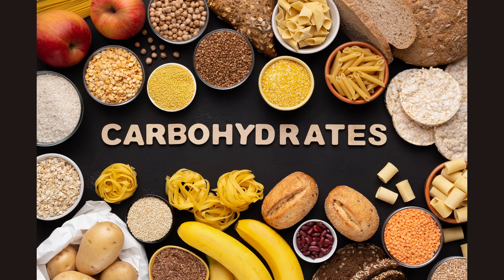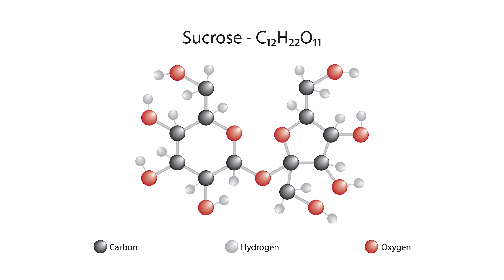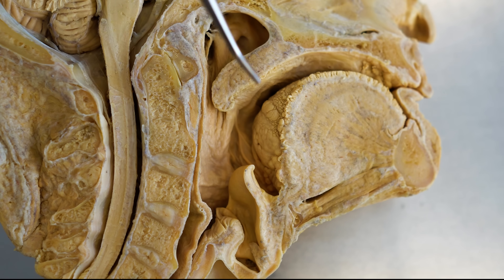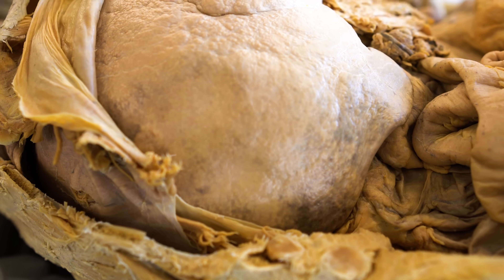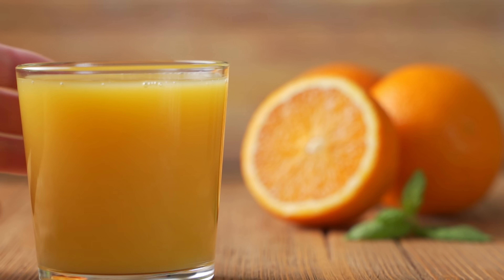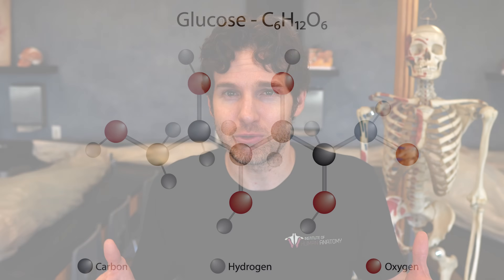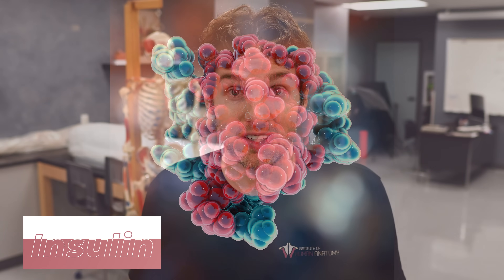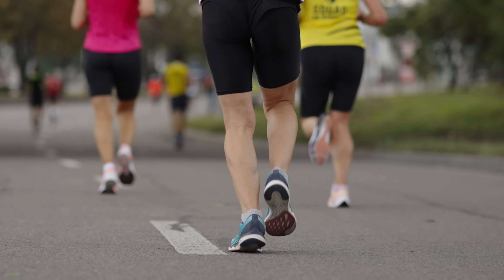What Sugar ACTUALLY Does to the Body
to get started on your first purchase and receive a FREE 1-year supply of Vitamin D and 5 travel packs.

What Sugar Really Does to the Body

In this video, Jonathan from the Institute of Human Anatomy discusses what sugar is, how the body processes it, and if it is "bad" for the human body.

Cool Stuff

Video Timeline

00:00 - 00:36 Intro
00:37 - 01:28 What is Sugar?
01:29 - 03:39 Carbohydrates & Simple Sugars
03:40 - 05:42 Complex Carbohydrates & Starches
05:43 - 07:25 How Our Body Breaks Down Sugars
07:26 - 08:41 How the Sugars Are Absorbed Quickly
08:42 - 09:48 Can Sugar Ever Be Good?
09:49 - 10:36 Your Body Doesn't "Care" Where the Glucose Comes From
10:37 - 11:10 Empty Calories
11:11 - 12:32 Worst Thing About Sugar?
12:33 - 14:06 How Are Body Deals With Excess Sugar
14:07 - 15:25 Exercise Changes How the Body Stores & Processes Sugar
15:26 - 16:07 Exercise, Insulin, and Sugar
16:08 - 17:51 Best Time to Eat Sugar?